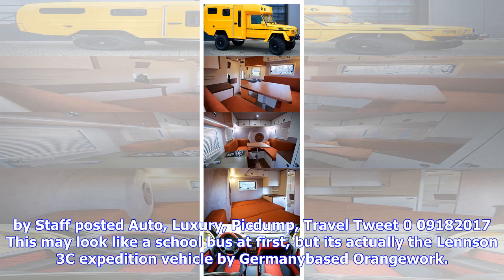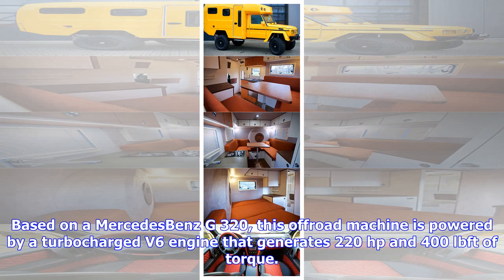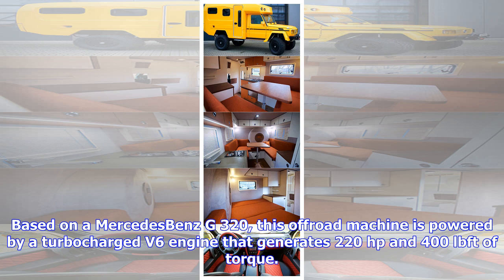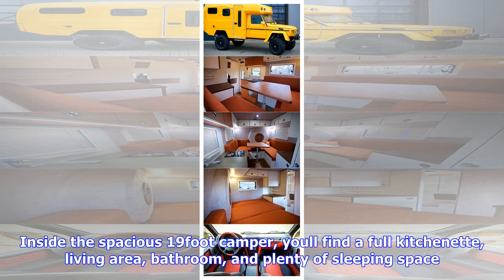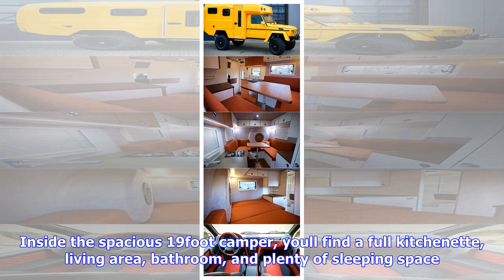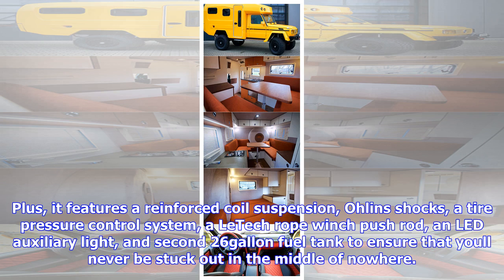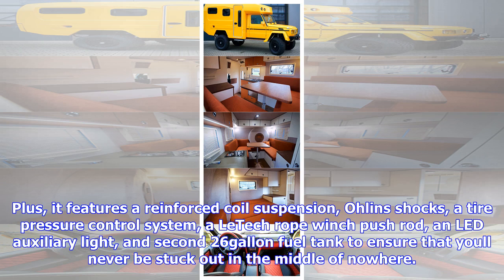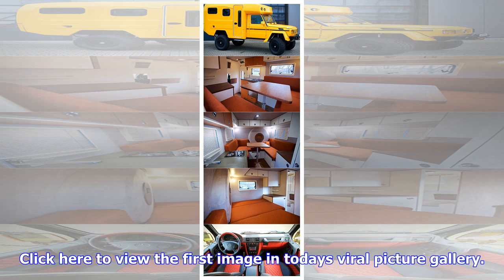Breaking News | Tech e blog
Tech e blog
Tech e blog

by Staff posted Auto, Luxury, Picdump, Travel Tweet 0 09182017 This may look like a school bus at fi...